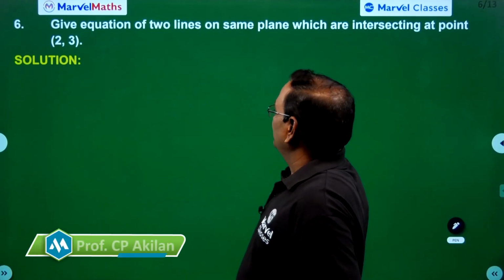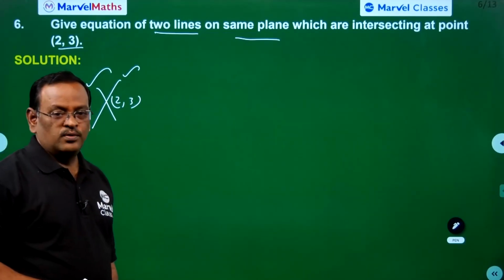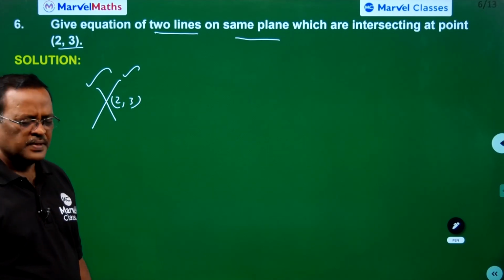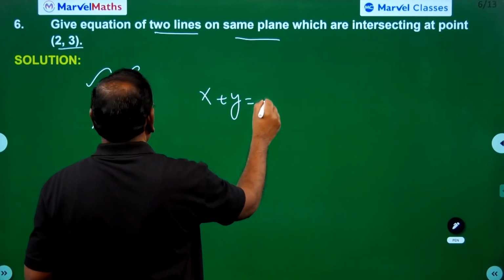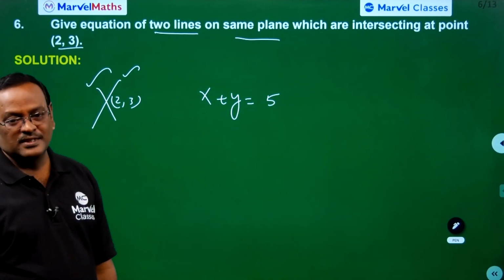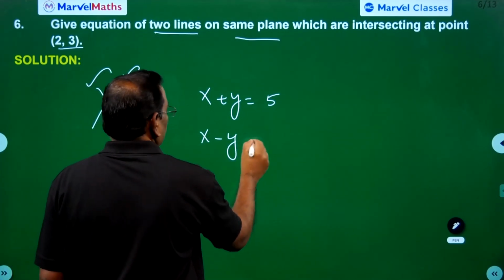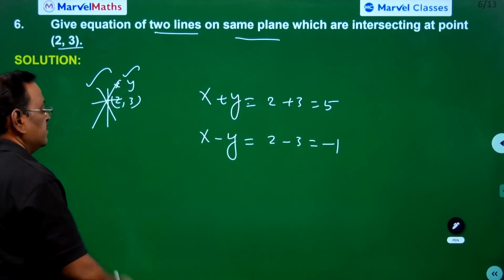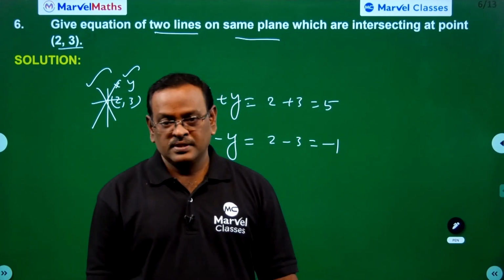Mastering Algebraic Problems in Class 9 Maths: Linear Equations in Two Variables with Akilan Sir–2